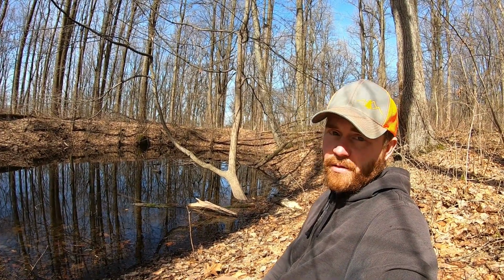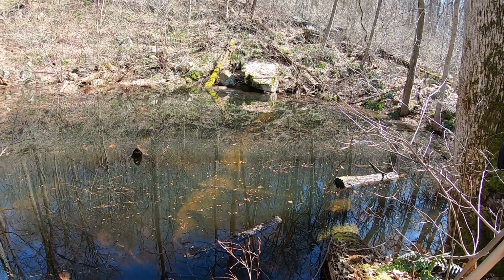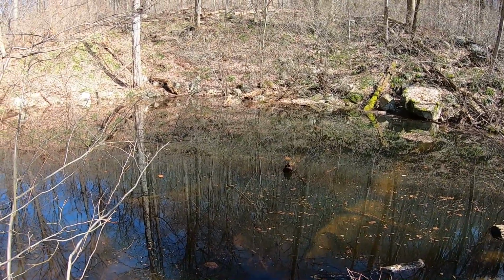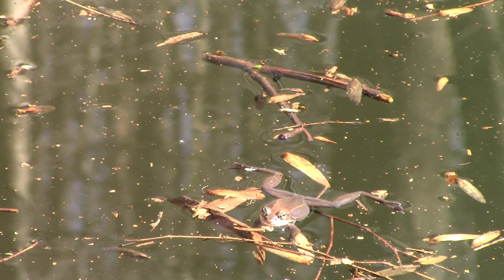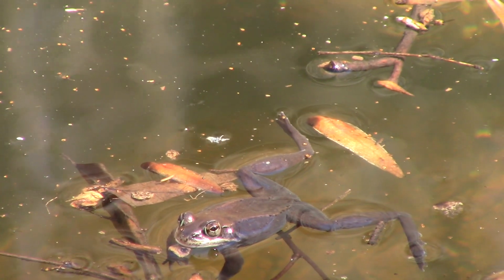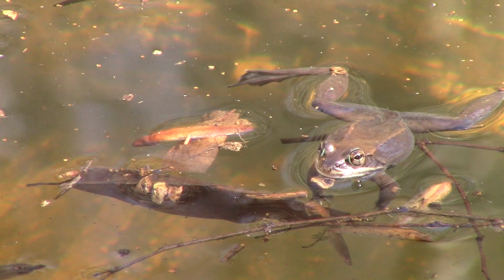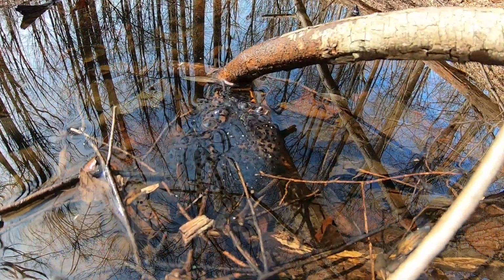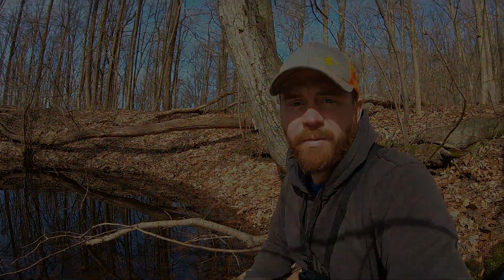This is the coolest frog in Pennsylvania!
Sometimes I go fishing, sometimes I do other things. This is one of those times I do other things, and is kind of a first for the channel. In addition to catching fish, I'm up for looking at and catching most other types of animals. Except for squirrels. And centipedes. But that's another story...

In Pennsylvania, and much of North America, a lot of frogs and toads don't really get active until the spring. One exception are Wood Frogs. These animals can start getting active and reproducing even when there is snow on the ground and ice on the ponds that they breed in. They are, quite literally, the coolest frogs, and today, I went out to find them.

This is a bit of departure of what I would normally show on my YouTube channel, but it is something that I quite enjoy. Hopefully you did too.